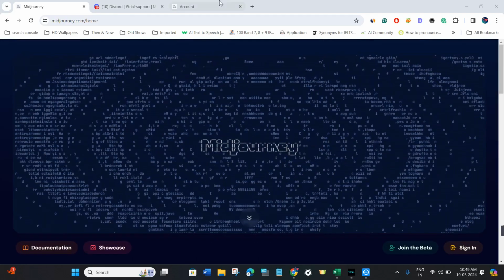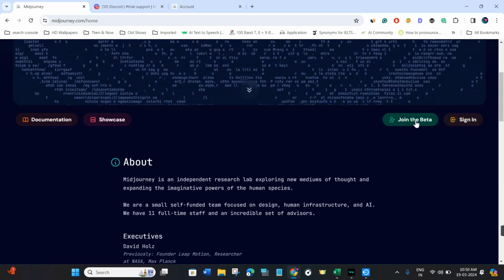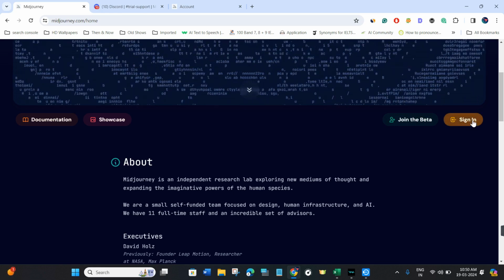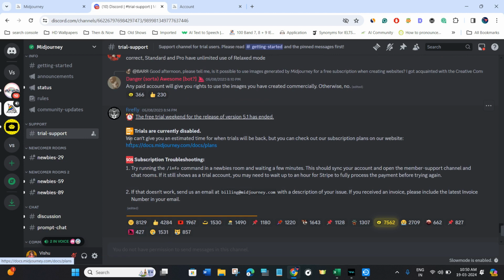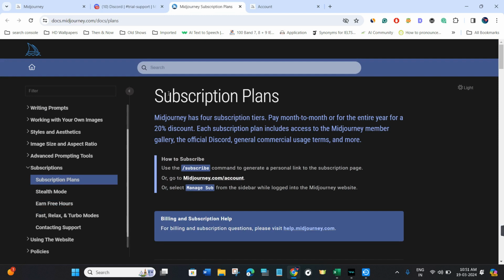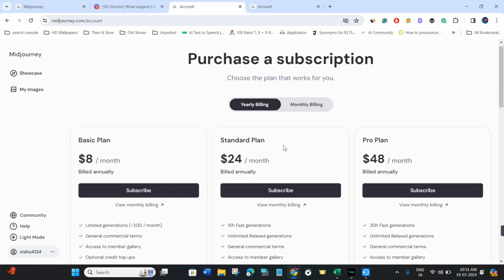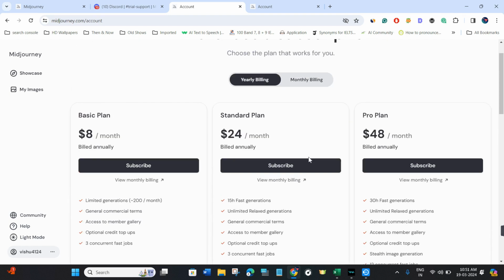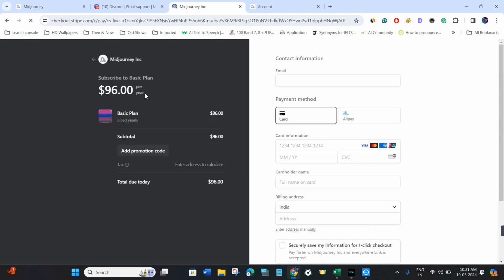How To Sign Up For Midjourney Subscription | Step-By-Step Guide (2025)